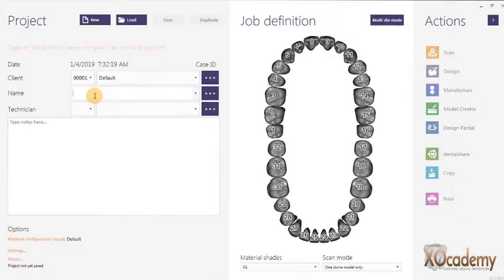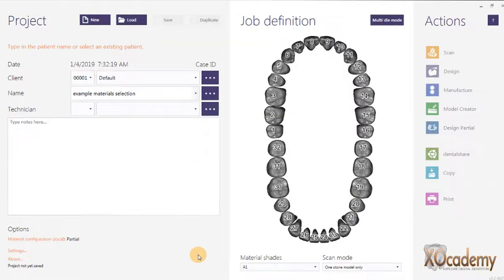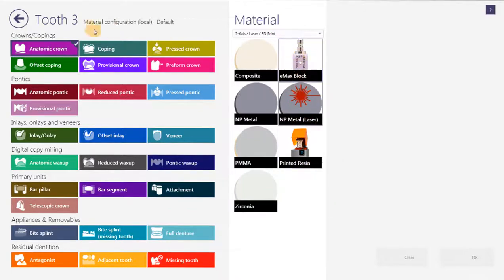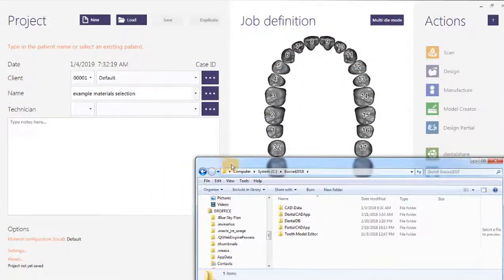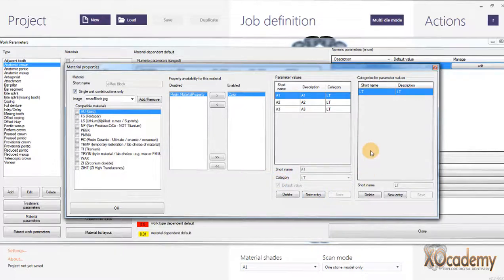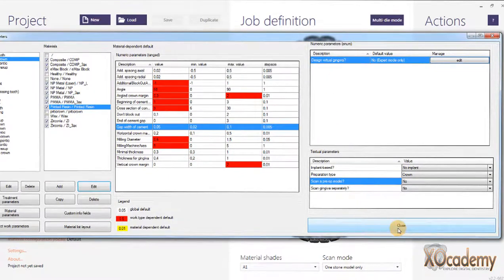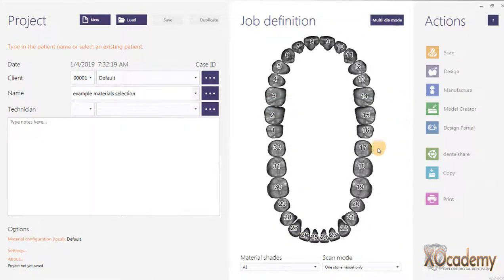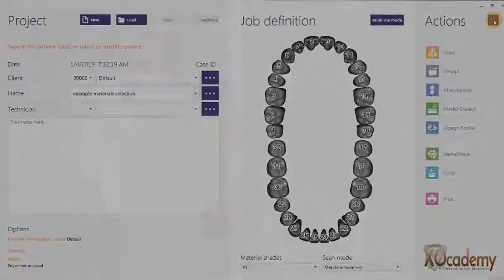Materials Selection and WorkParamsDB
This video explains how you can change the materials selection XML file you're using in DentalDB, and how you can add or change materials options and parameters using the WorkParamsConfigTool.